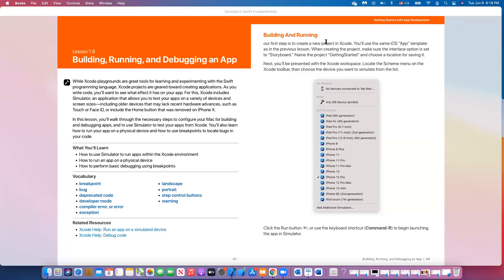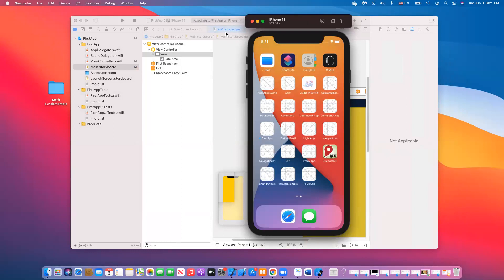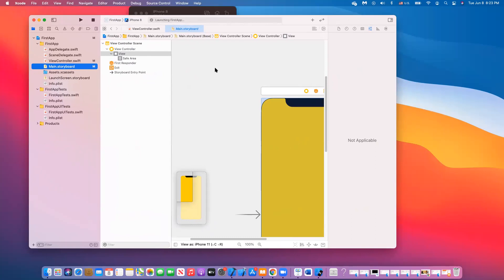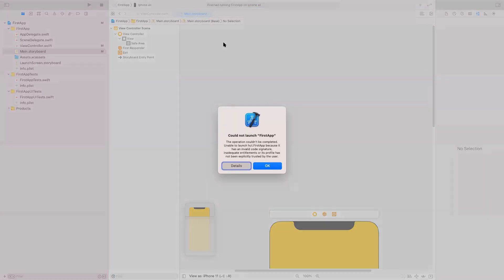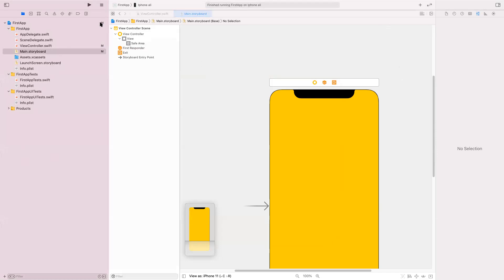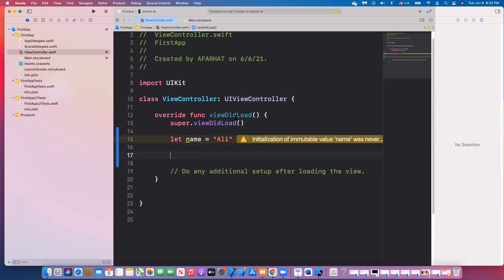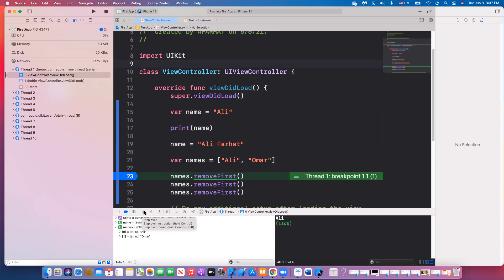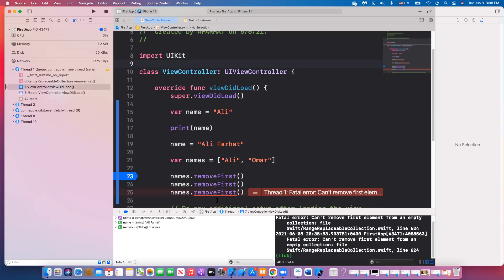08 Unit1 Lesson 6 Running and Debugging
In this lesson we learn how to run your app in a simulator as well as how to install it on your device.